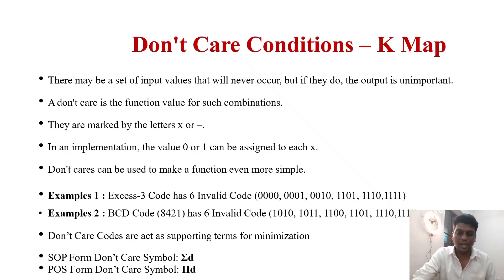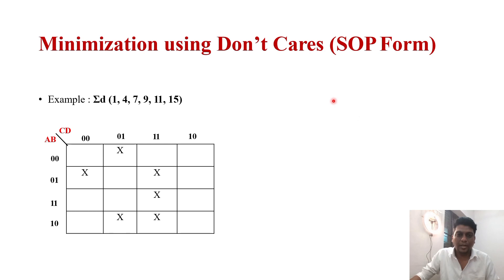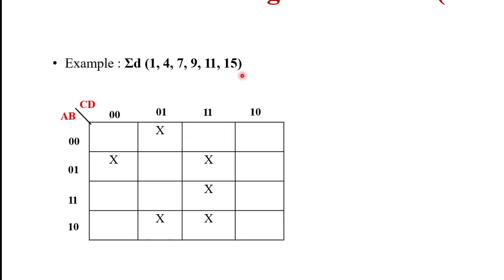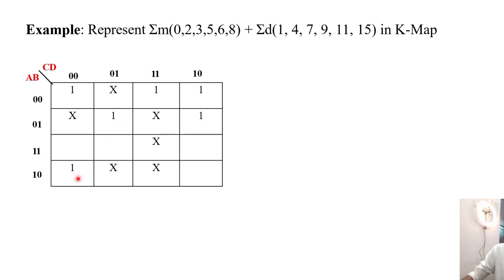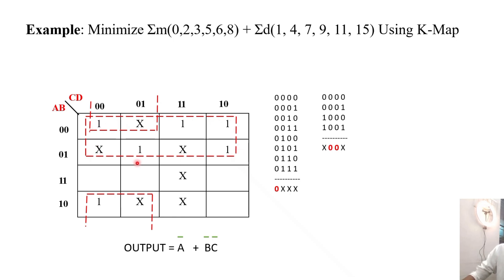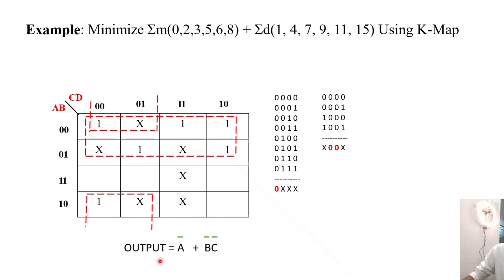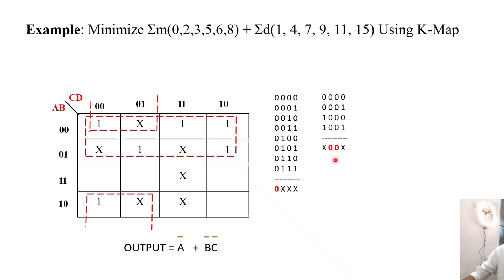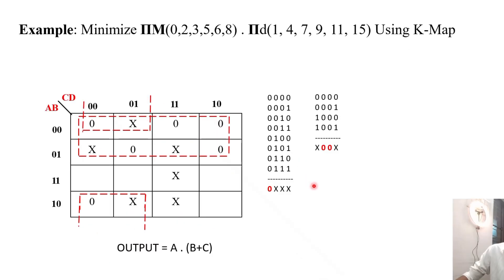K-Map Simplification - Don't Care Terms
Karnaugh Maps (K-Maps) with Don’t Care Conditions—Complete Step-by-Step Guide!

In this video, you’ll learn how to simplify Boolean expressions using K-Map with Don’t Care terms to make logic circuits more efficient.

We’ll cover:
✅ What are Don’t Care conditions? – Why they occur in real-life problems
✅ How to represent Don’t Care terms in a K-Map
✅ Simplification Rules – Using Don’t Care to create larger groups and reduce logic complexity
✅ Practical Applications – Where Don’t Care is used in digital systems, circuit design, and minimization
✅ Solved Examples – From truth table to simplified Boolean expression

📌 What You’ll Learn in This Video:

Basics of Karnaugh Map (K-Map)
Concept of Don’t Care conditions in Boolean algebra
How to mark Don’t Care cells in K-Map
Grouping strategy with 1’s, 0’s, and X’s (Don’t Care)
Deriving the minimal Boolean expression
Real-world examples for better understanding

💡 Pro Tip: Don’t Care terms help reduce hardware cost by minimizing the number of logic gates in your design!